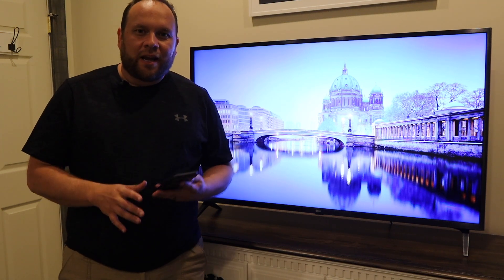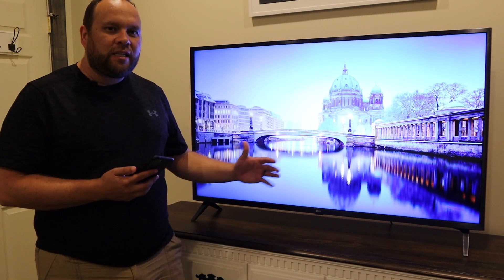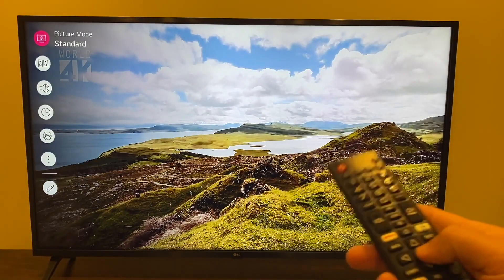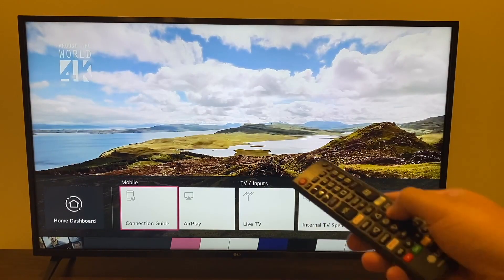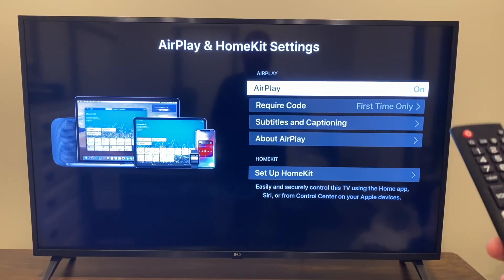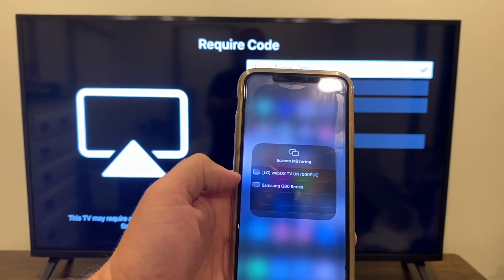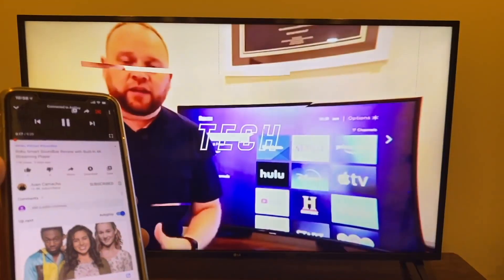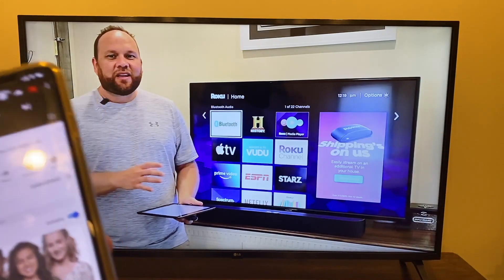How To Mirror Your iPhone to a LG TV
Here is the step by step process of how to mirror your iPhone to an LG TV using Apply AirPlay that is built into your smart TV.

Buy This TV Here:
(Amazon USA Link)
(Amazon International Link)

Be Creative!